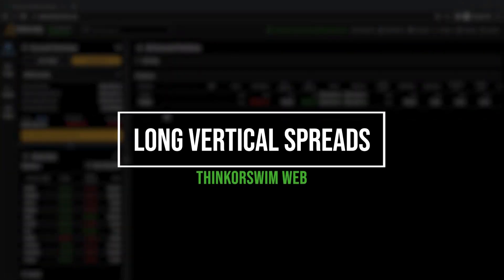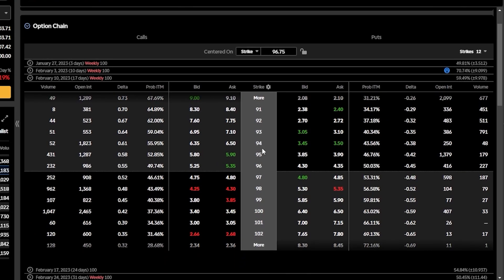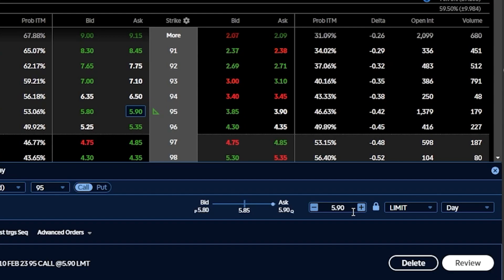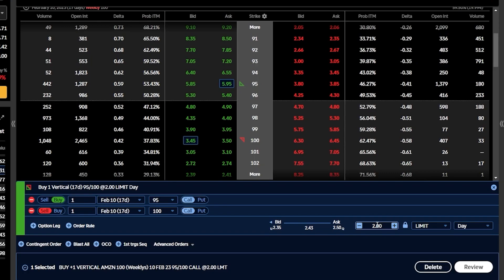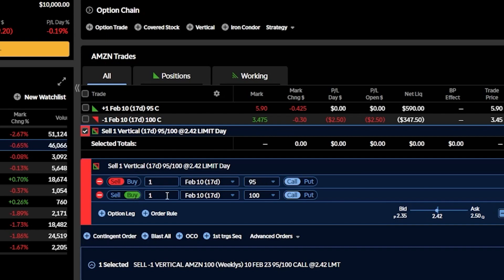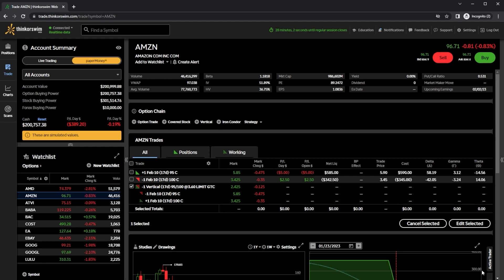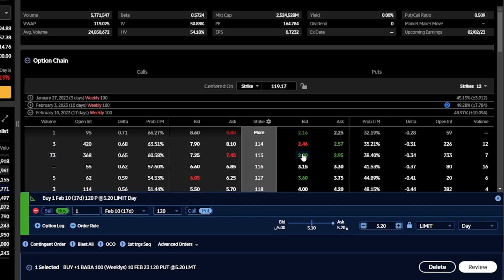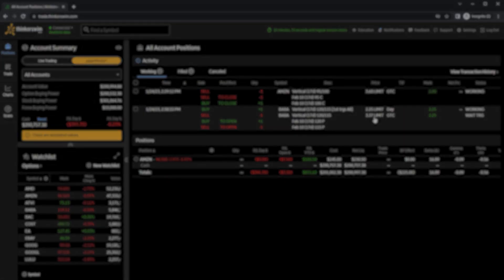Buying Vertical Spreads on ThinkorSwim Web | TOS Web Tutorial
Today we’ll be discussing long vertical spreads and how to trade them within the thinkorswim web app. We’ll start by learning what they are, how they work, and how to manage them throughout the life of the trade.

A long put vertical spread is a bearish, defined-risk strategy made up of a short and long put at different strikes in the same expiration cycle. The strike price of the long put is higher than the short put and the value of a long put vertical spread will increase when there's a drop in the underlying asset's price.

A long call vertical spread is a bullish, defined-risk strategy made up of a long and short call on the same underlying asset within the same expiration cycle, but at different strikes.

Timestamps
0:00 Intro to verticals
1:13 Option chain explained
3:11 Buying a vertical call spread
8:16 Cancel or edit working order
10:48 Best practices
11:03 Choosing an expiration
11:37 Choosing strike prices
12:10 When to close the vertical
13:39 Buying a vertical put spread
15:17 Attaching a profit taking order
16:56 Outro